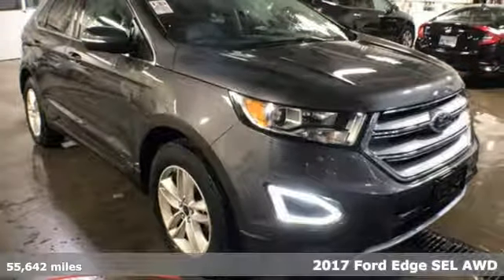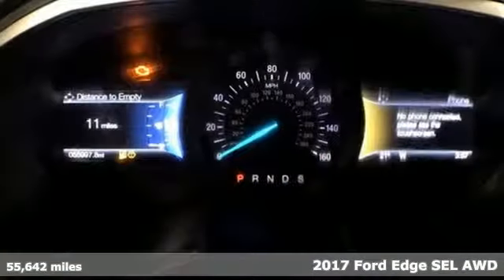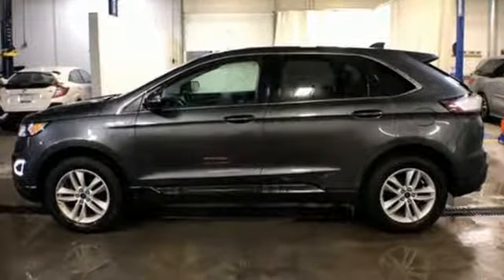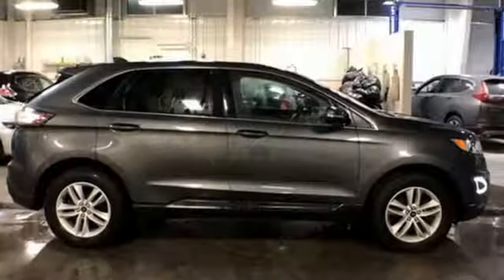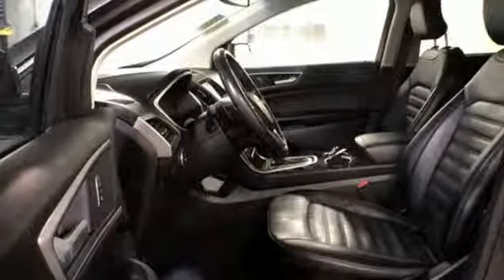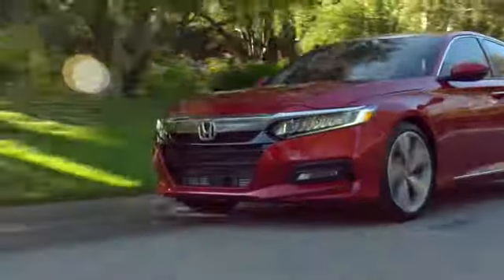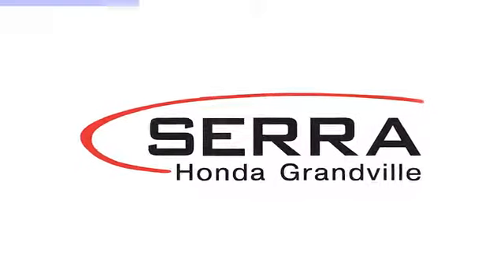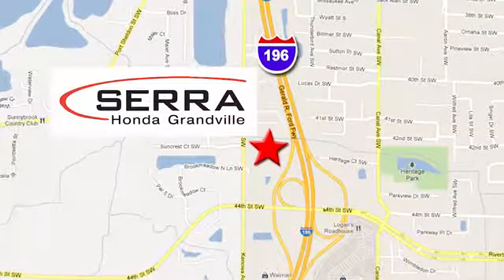Used 2017 Ford Edge Grandville MI Grand-Rapids, MI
Year: 2017
Make: Ford
Model: Edge
Trim: SEL
Engine: EcoBoost 2.0L I4 GTDi DOHC Turbocharged VCT
Transmission: 6-Speed Automatic
Color: Gray
Interior: Ebony
Mileage: 55642
Stock #: HBC27955
VIN: 2FMPK4J96HBC27955
Clean CARFAX. CARFAX One-Owner. AWD, Exterior Parking Camera Rear, Rear Parking Sensors, SiriusXM Radio, SYNC.brbrbr2017 Ford Edge SEL AWD EcoBoost 2.0L I4 GTDi DOHC Turbocharged VCT Magnetic Metallic 20/27 City/Highway MPGbrbrbrAwards:br * 2017 KBB.com 10 Most Awarded Brands * 2017 KBB.com Brand Image AwardsbrbrAt Serra Honda Grandville, we take pride in providing a honest and transparent experience for every customer. Enjoy our no haggling, no pressure and no confusion philosophy! We display our absolute lowest and best price up front. Whether you are from Grandville, Wyoming, Jenison, Hudsonville, Allendale, Grand Rapids, Ada, Rockford or anywhere in Southwest Michigan, speak with us today about your specific needs & our highly competitive pricing.

Address:
4260 Kenowa Ave. SW